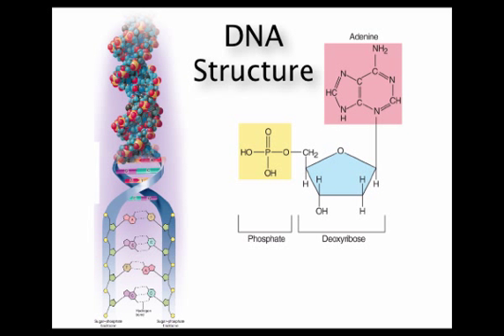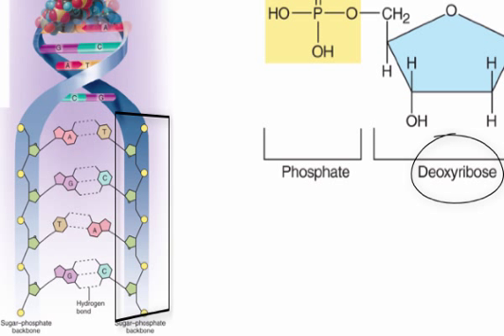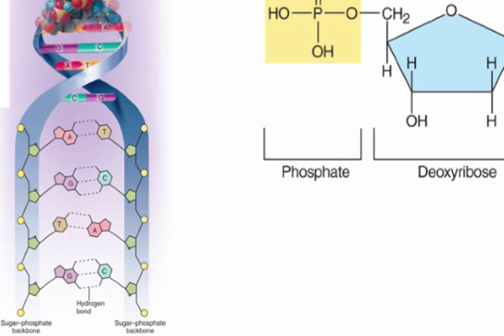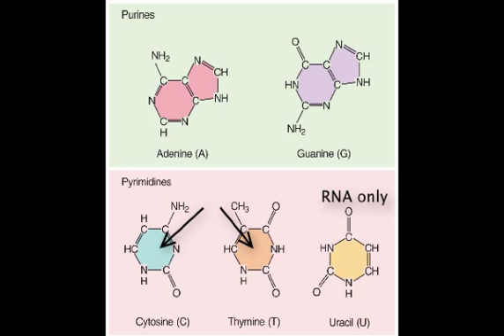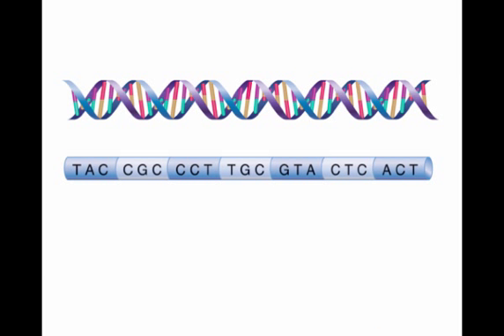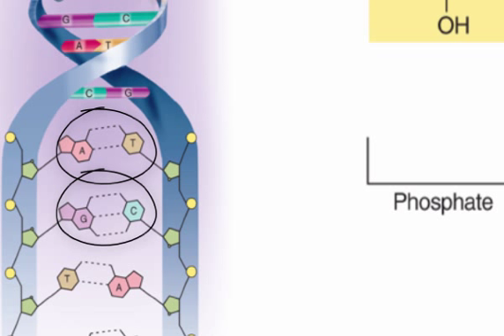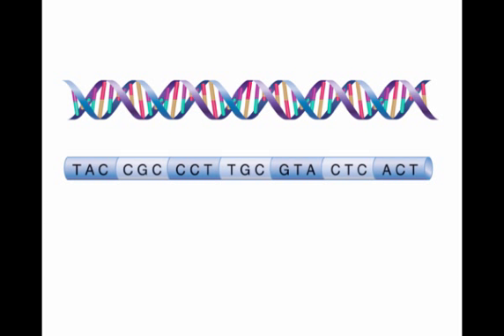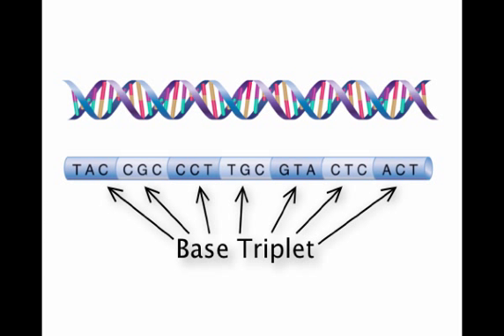Chapter 4 DNA Structure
This video is a quick explanation of basic DNA structure.